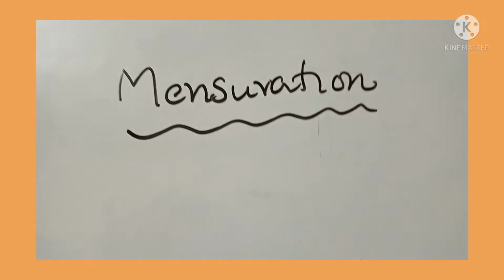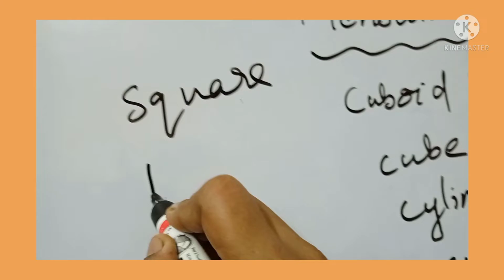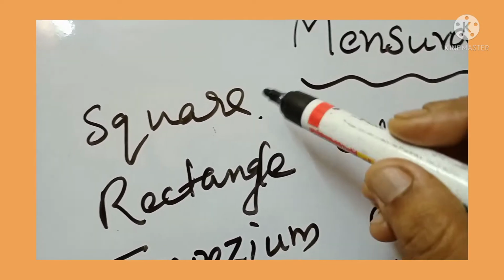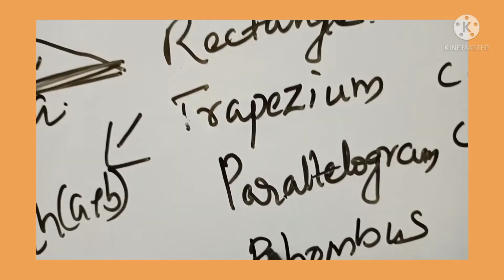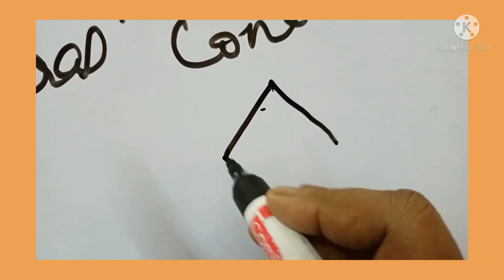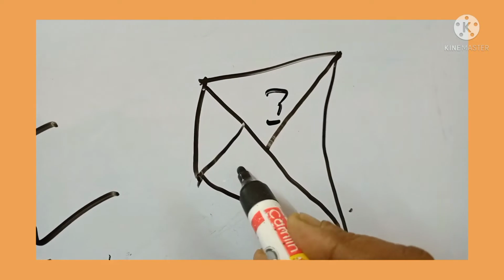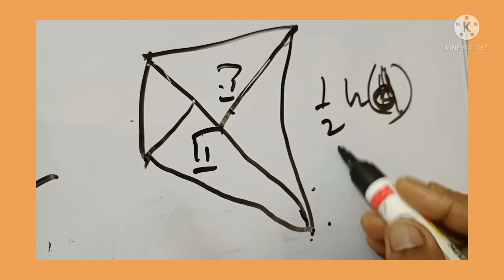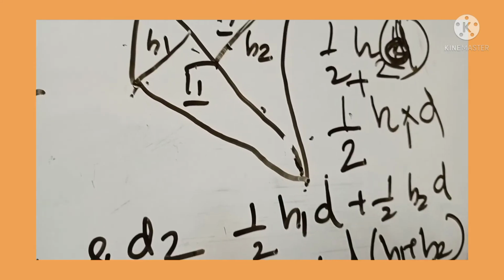Class 8 CBSE MATHS